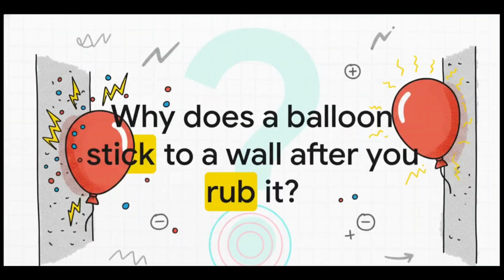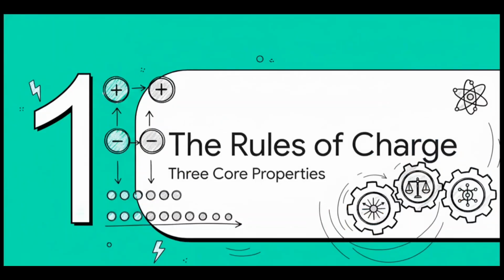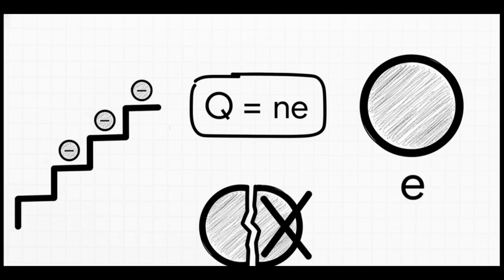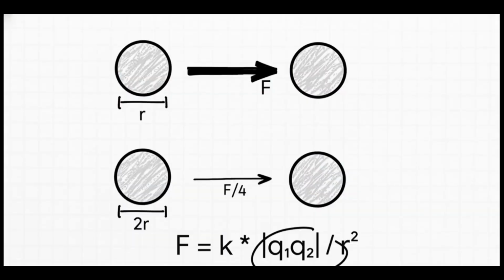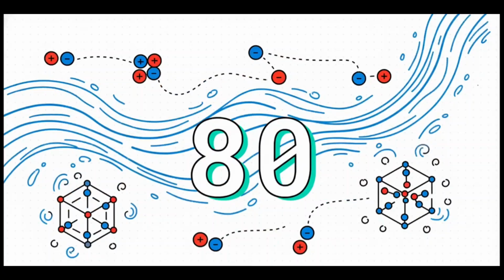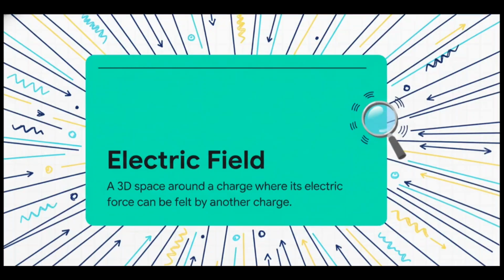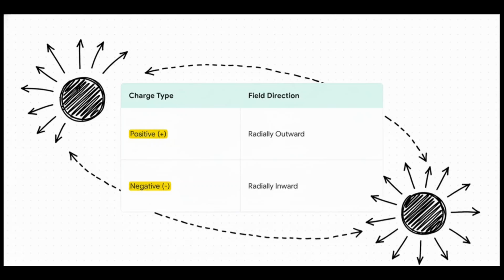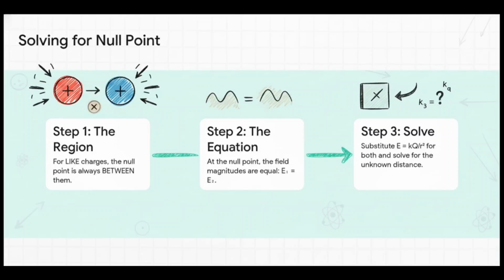Electric charges & Fields | 5 minutes revision